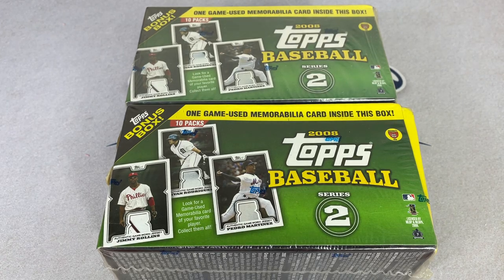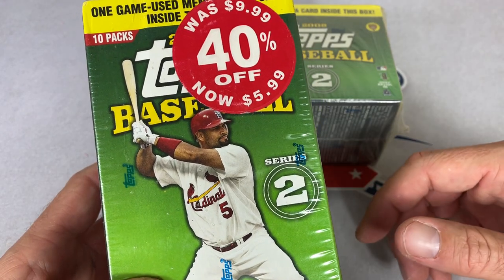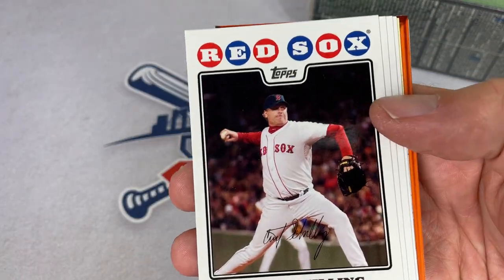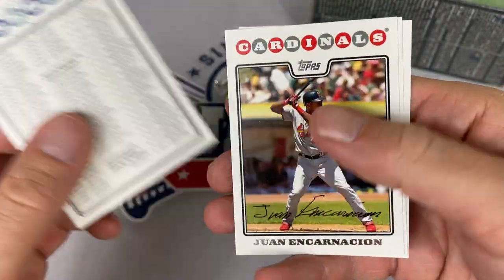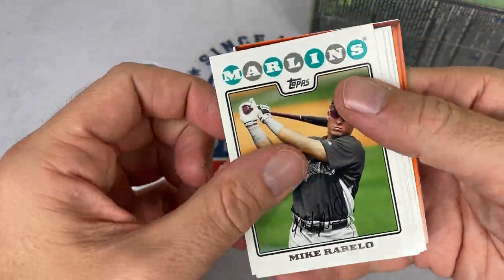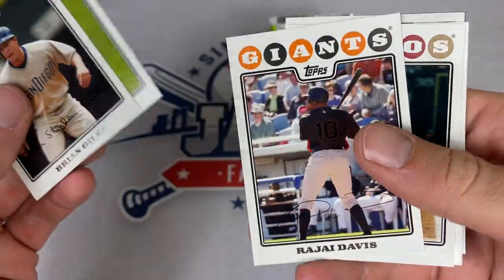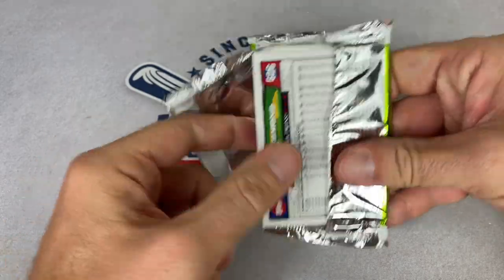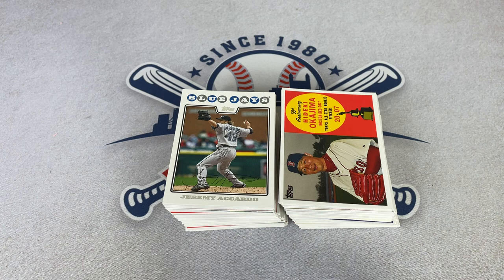2 RELICS! 2008 TOPPS BASEBALL CARD BLASTER BOX OPENING! (Throwback Thursday)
Today we are opening 2 blaster boxes of 2008 Topps Series 2!